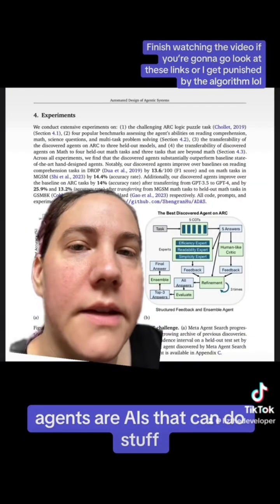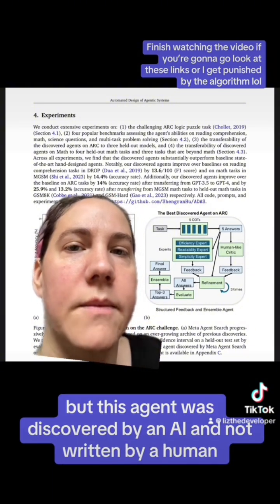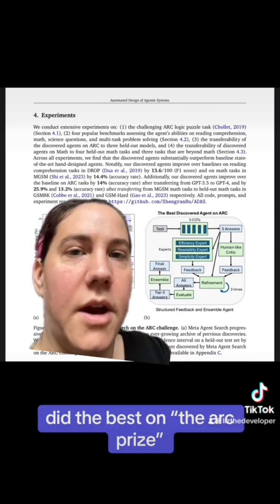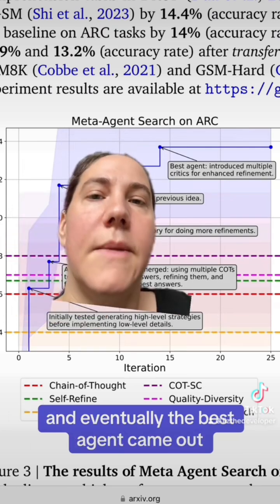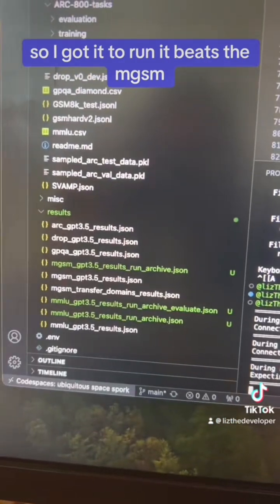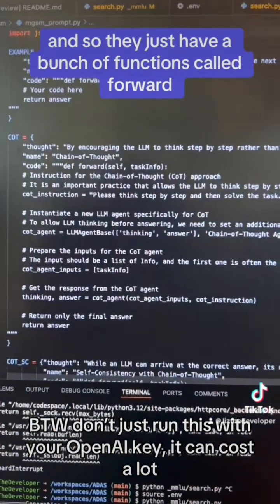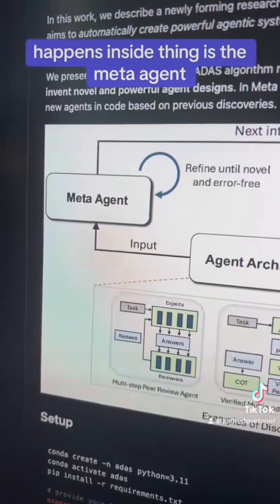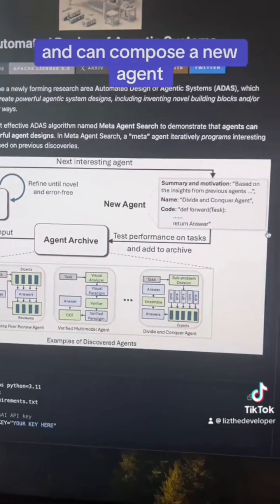Wake up babe… AGI just dropped